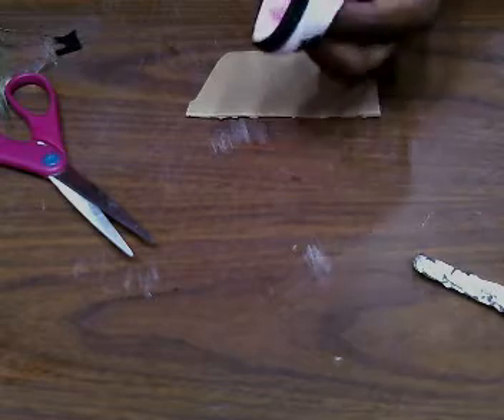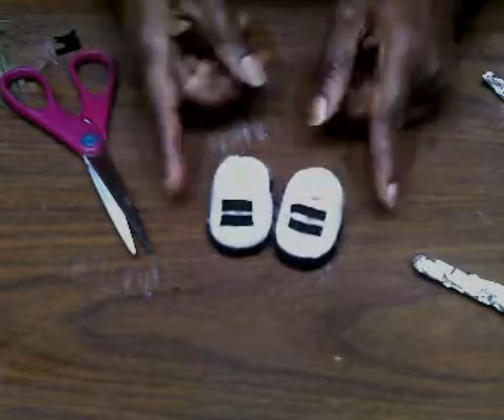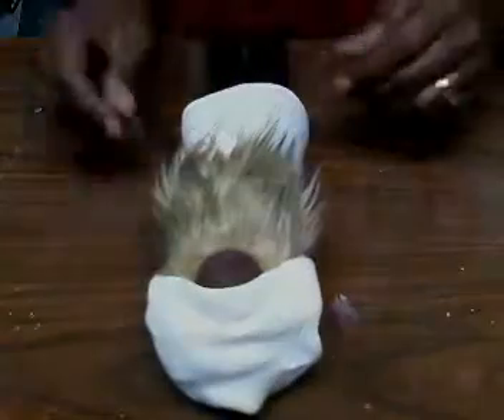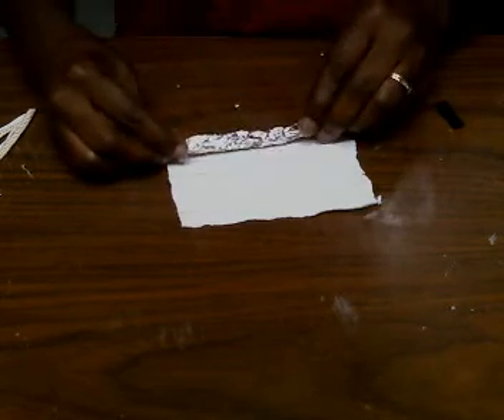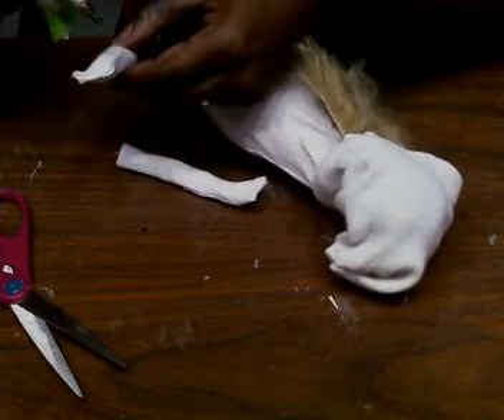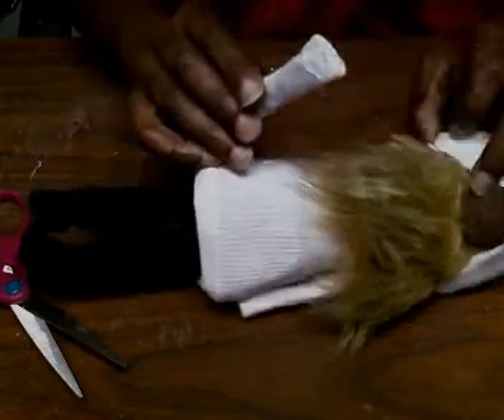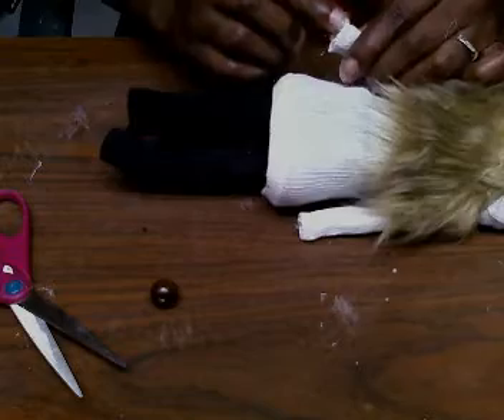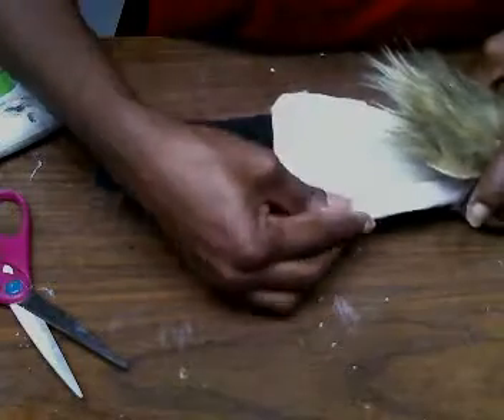Gnome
I make crafting video's

So each time I post a video you will be notified.

Items need
 Felt
Foam cone
Foam ball
Faux fur
Baby shower shoes
Small beads
Glue gun/glue sticks
Old sock
Old shirt